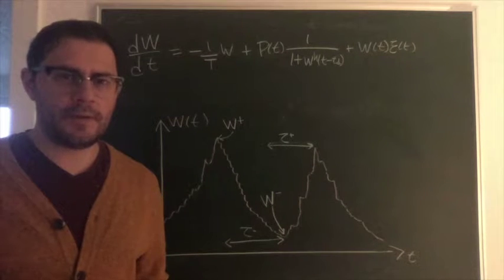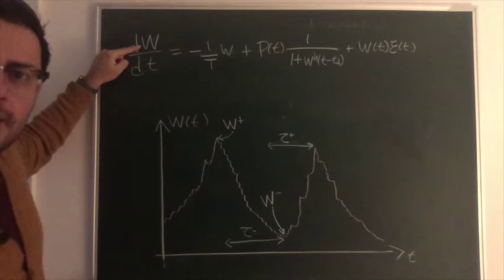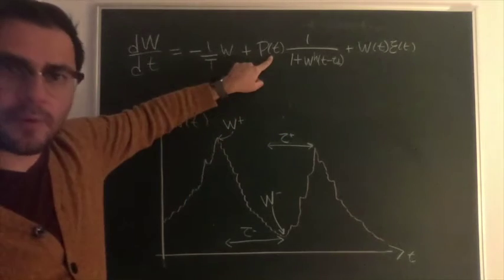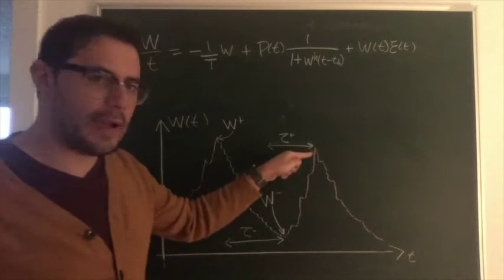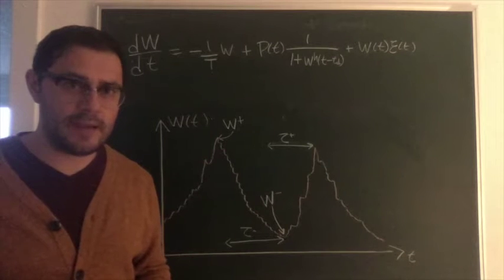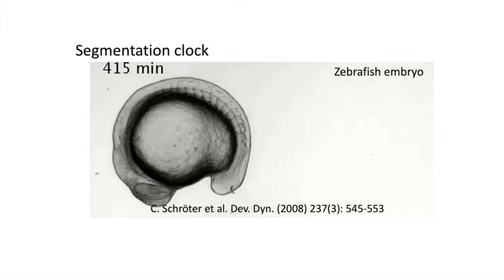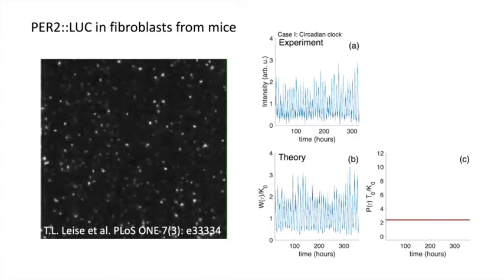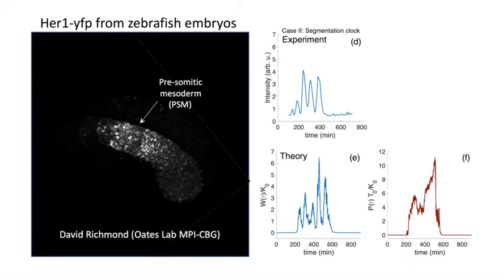Theory of time delayed genetic oscillations with external noisy regulation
Video abstract for the article ‘Theory of time delayed genetic oscillations with external noisy regulation‘ by Jose Negrete Jr, Iván M Lengyel, Laurel Rohde, Ravi A Desai, Andrew C Oates and Frank Jülicher (Jose Negrete Jr et al 2021 New J. Phys. 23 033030).